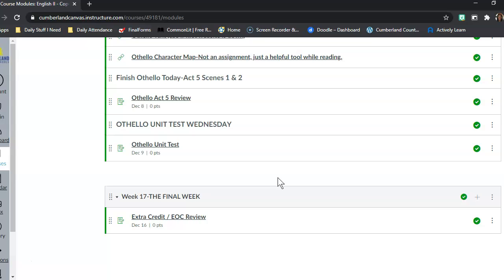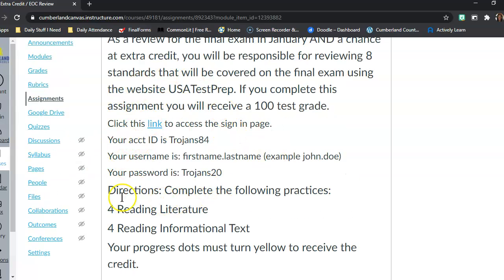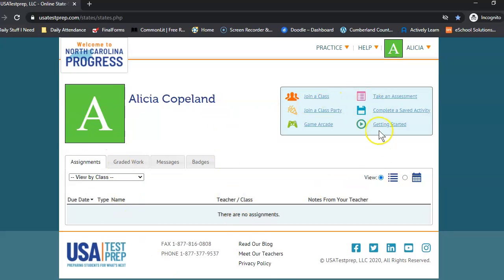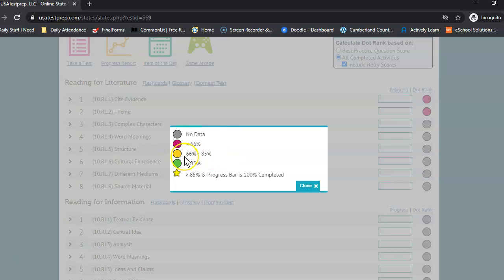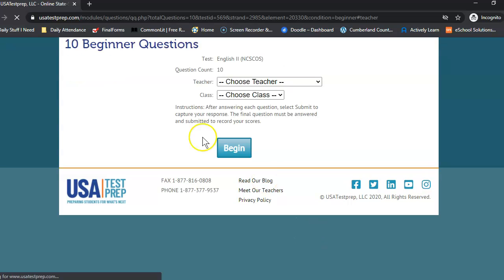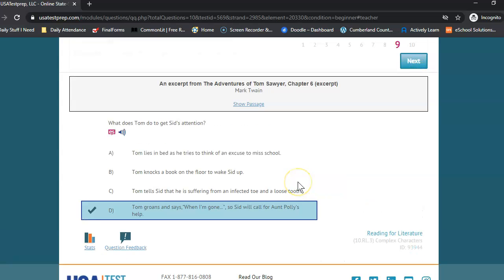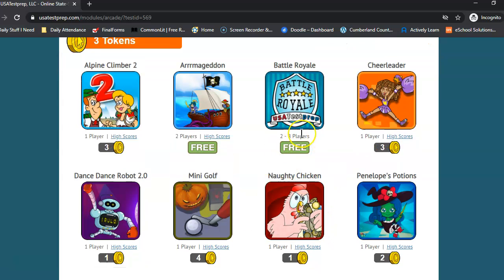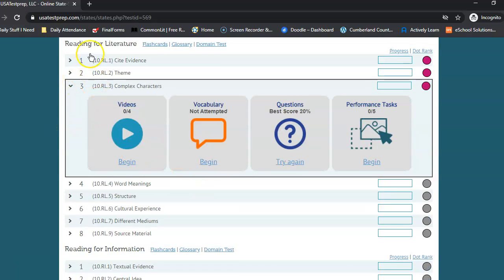Recording #50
EOC/Extra Credit